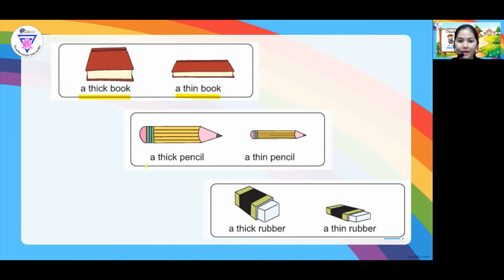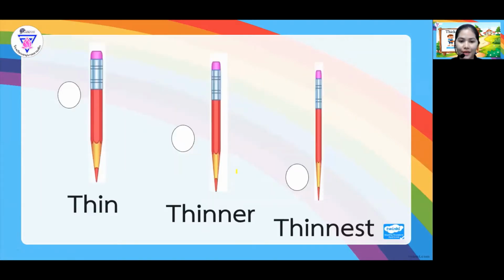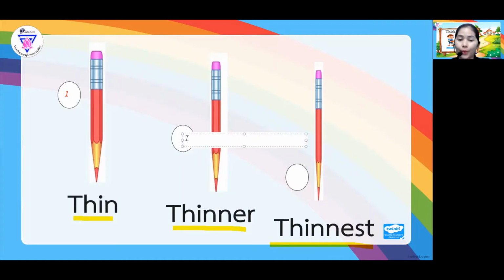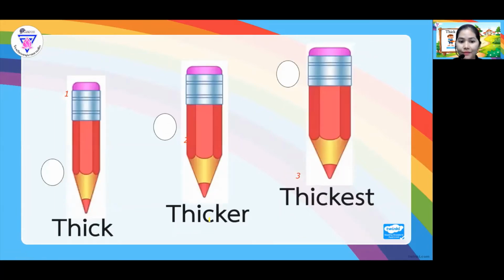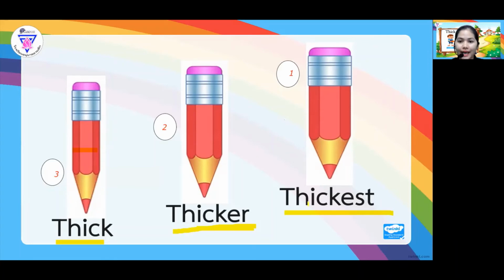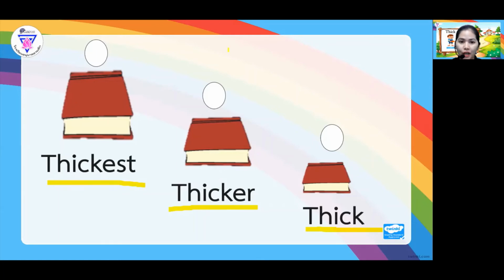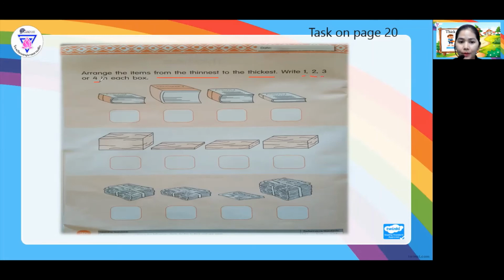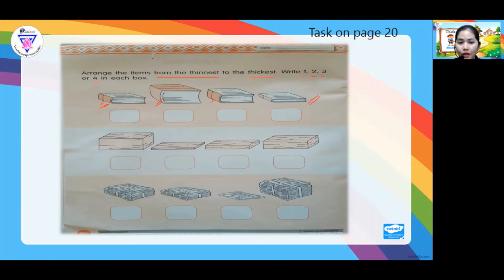10 August 2021 K2 MEP Math (Thick and Thin) by T.Mary (afternoon)